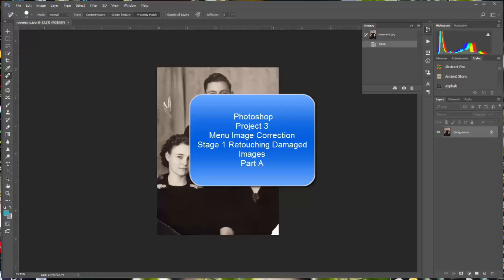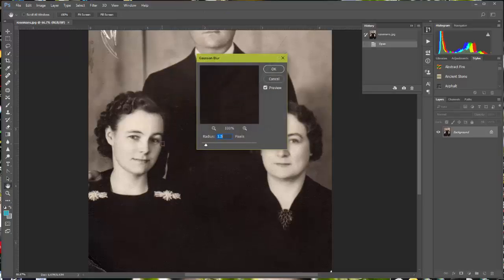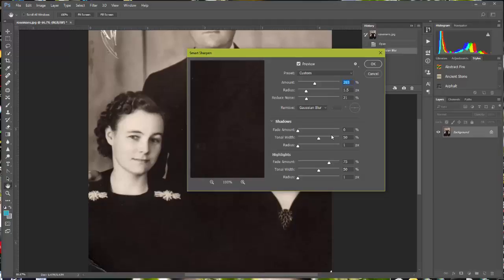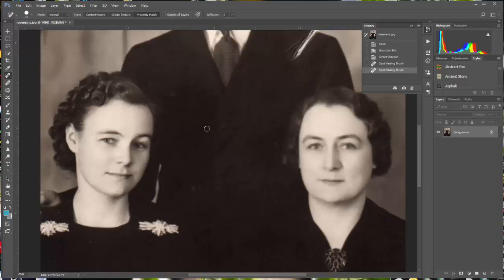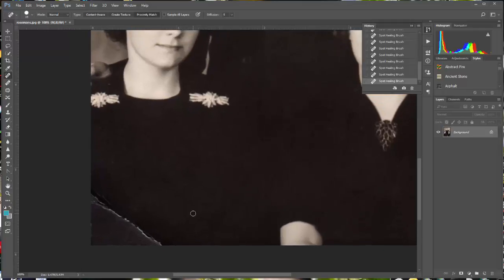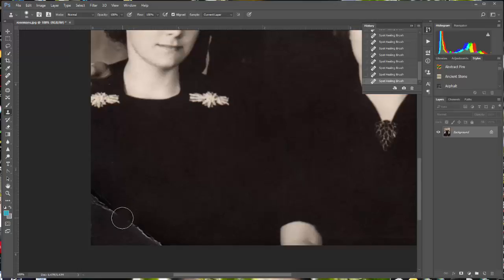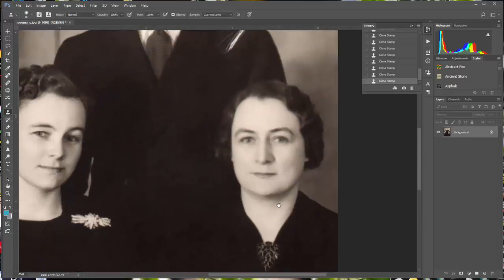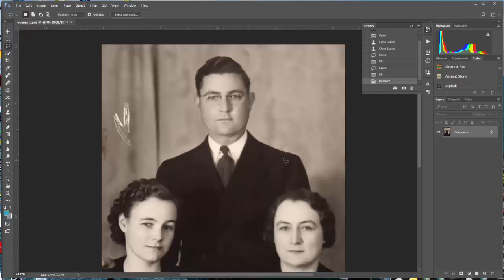PS Proj 3 Stage 1 Part A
Retouching Damaged Photographs